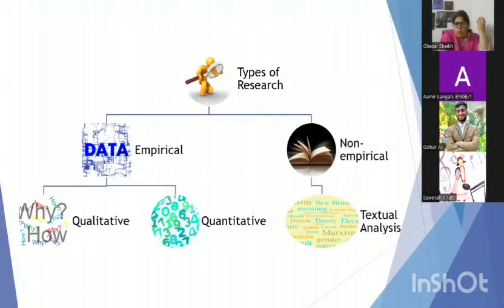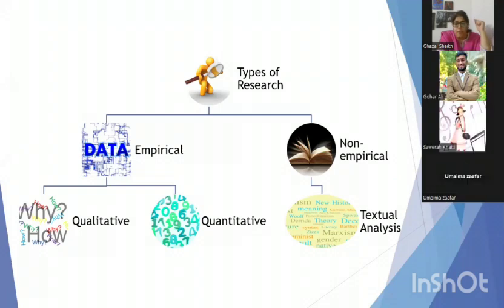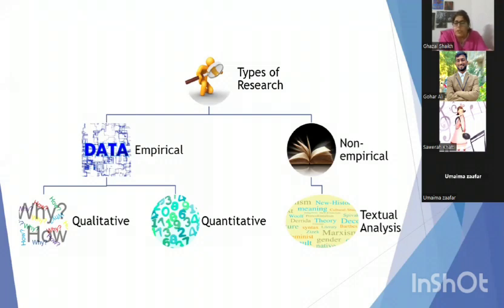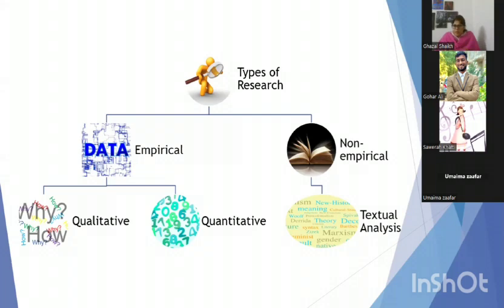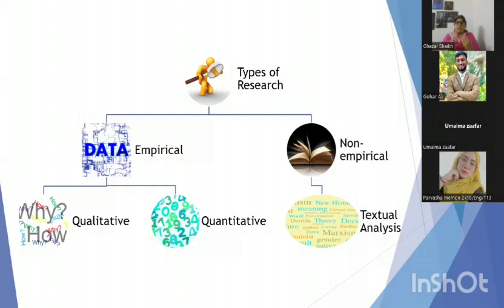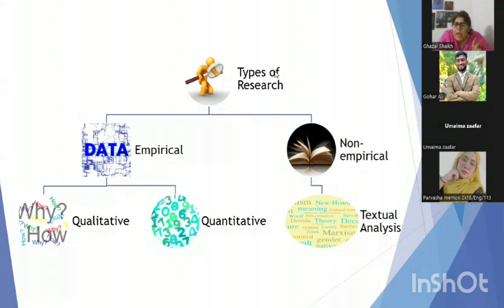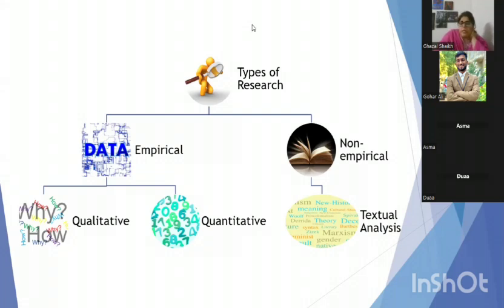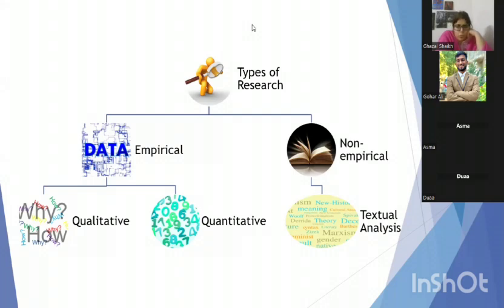Types of Research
This video briefly describes empirical, non-empirical, qualitative, quantitative and textual research.